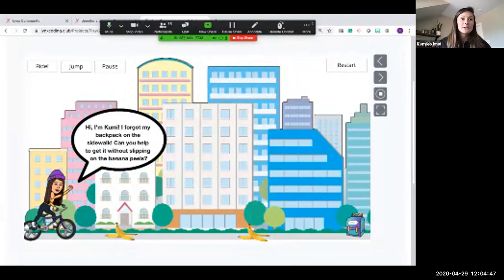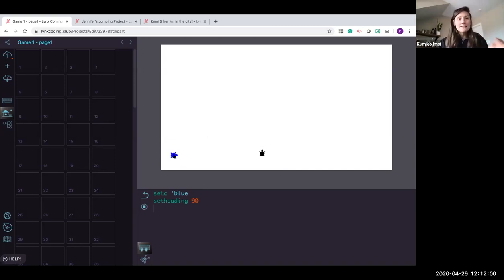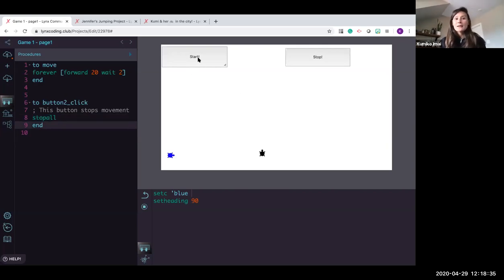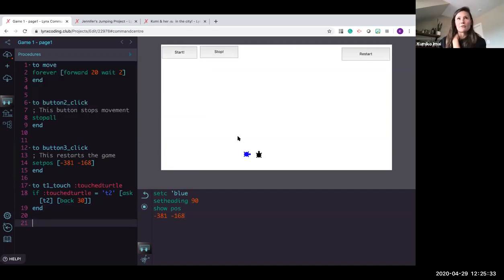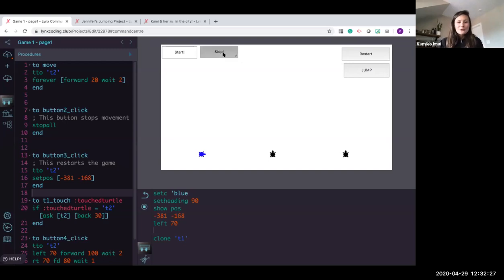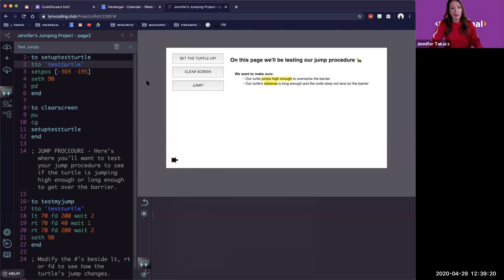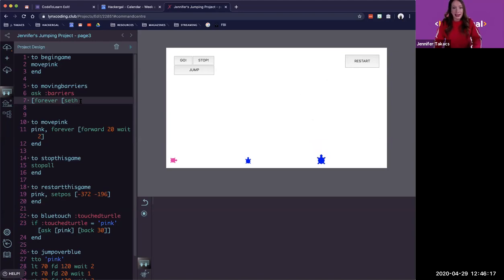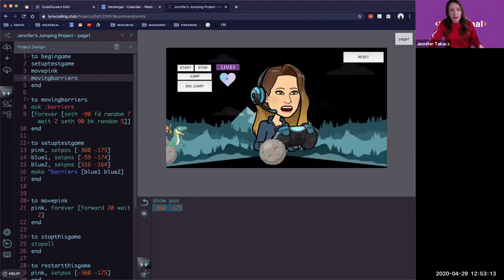Coding Webinar: Game Development Introduction with Kumiko & Jennifer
Have you ever wanted to learn about video game development? Do you remember classic games like Pac-Man and Super Mario? During this session, Hackergal will explore and unpack creative uses of the ‘On touch’ feature in Lynx Coding, demonstrating how you can re-create and put your own spin on the classics! Join us to learn how you can start designing creative and engaging games today! Medium-Advanced (Open to all!)